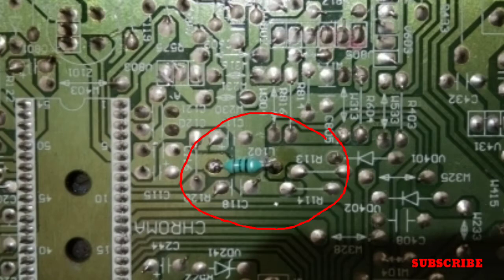memperbaiki TV AKARI MATI TOTAL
tonton sampai habis,